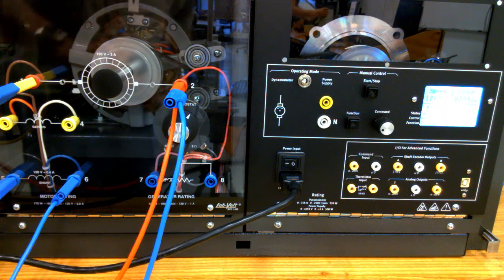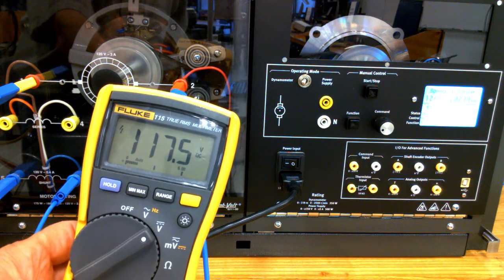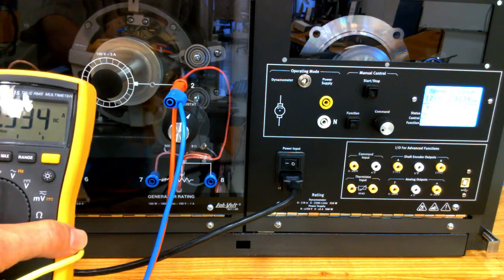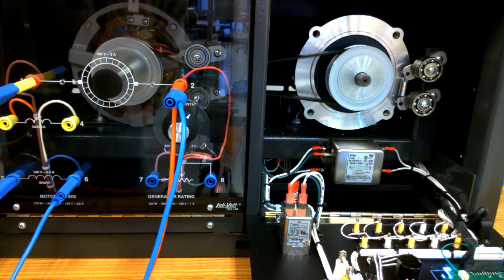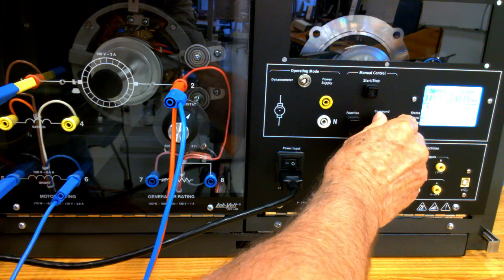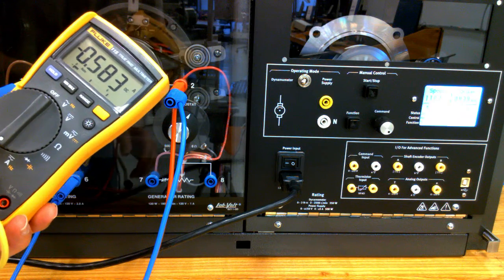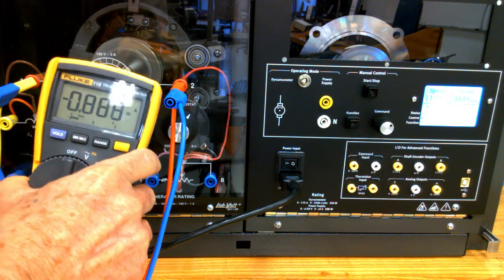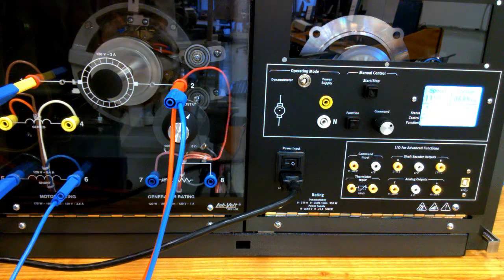MECH 2320 5